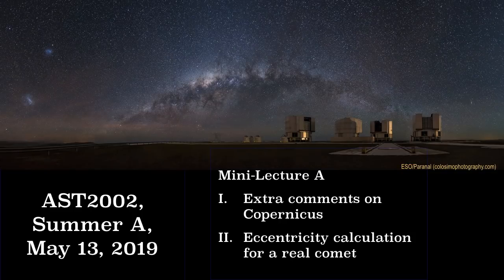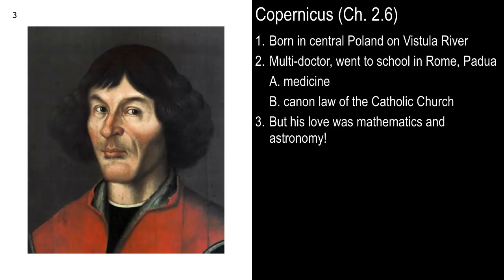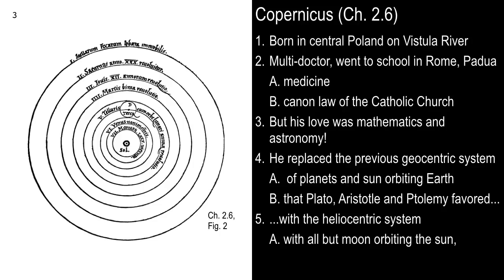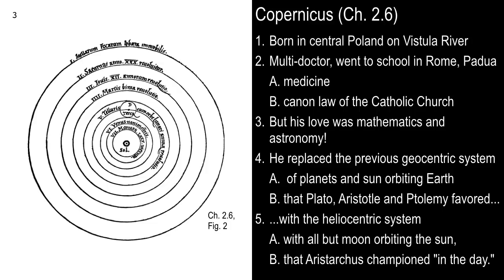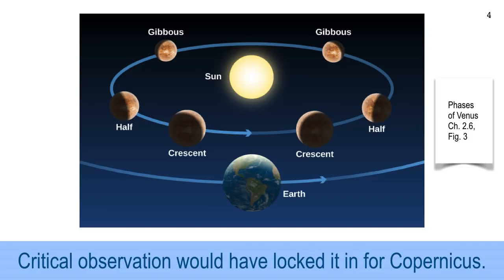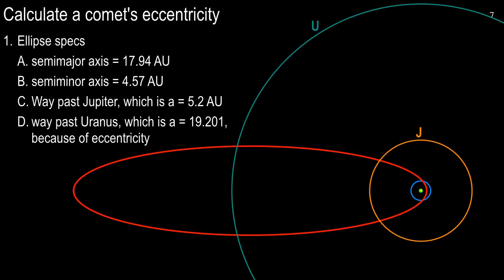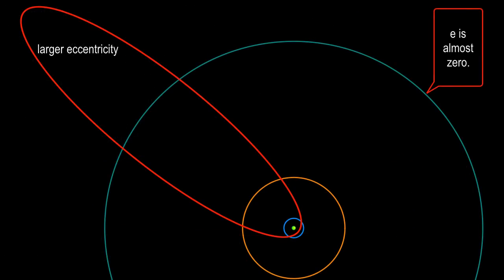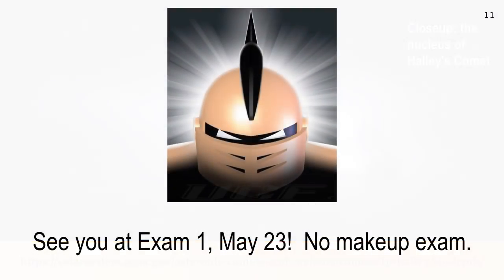Summer A Mini-lecture A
Copernicus details; eccentricity calculation practice for HW 3